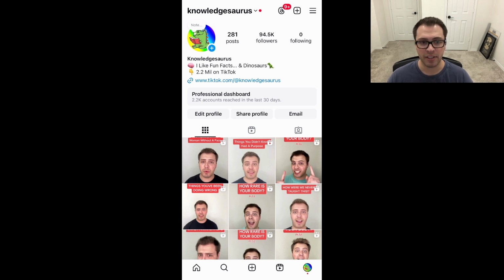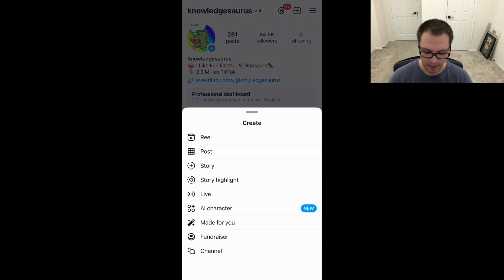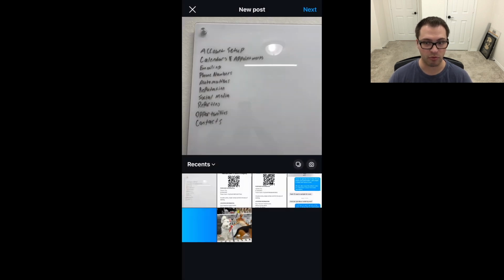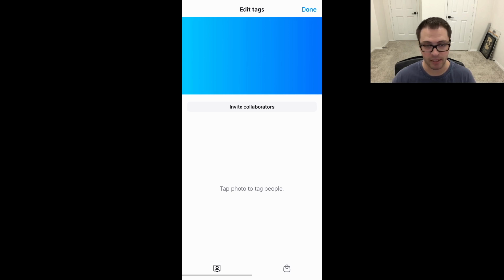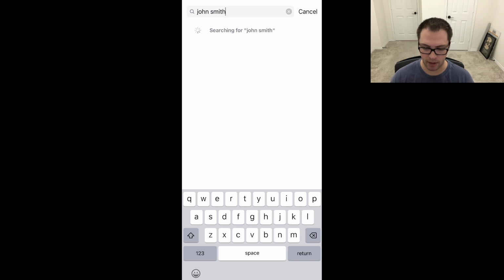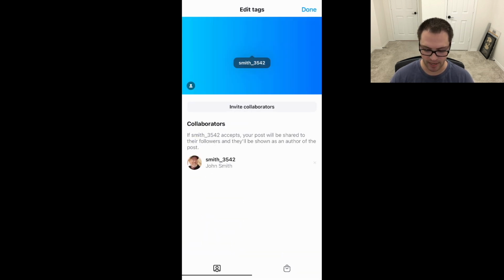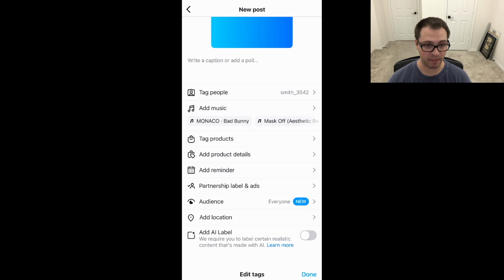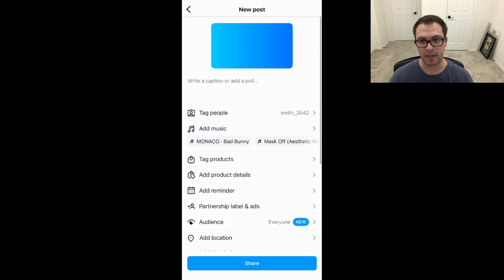How To Use The Instagram Collab Feature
In this video, Tanner shows you, step-by-step, how to use the Collab feature on Instagram.